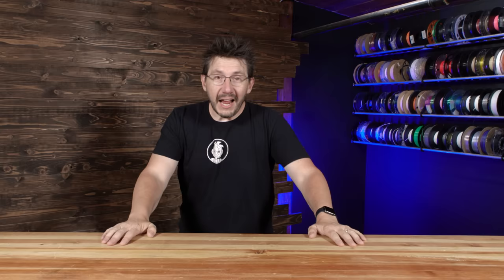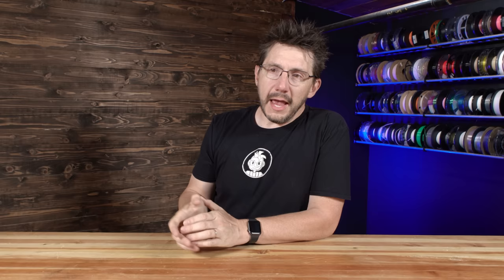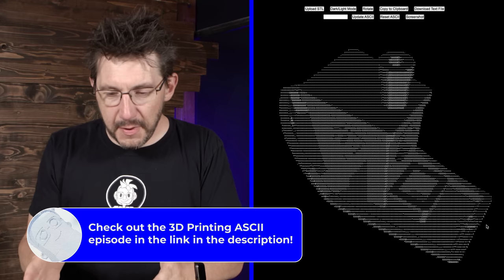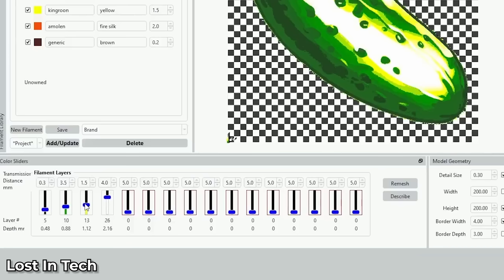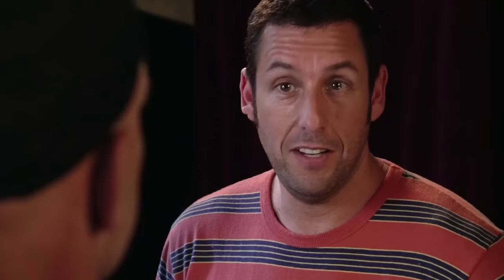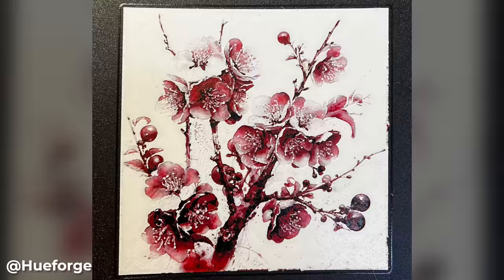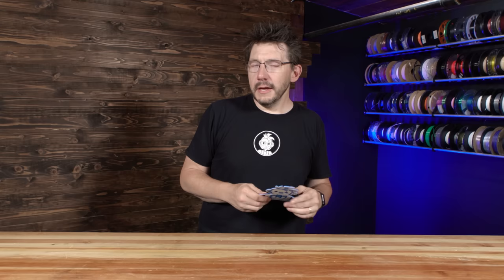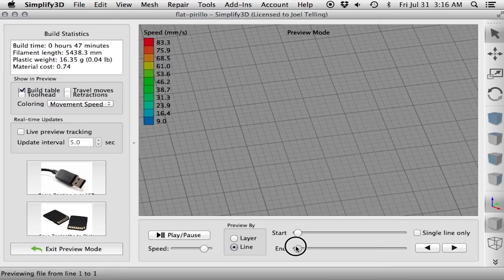My FIRST HueForge Print!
HueForge is AWESOME software that let's you PAINT WITH FILAMENT! 3D Printing a HueForge model is so cool - you’re FILAMENT PAINTING!

EDIT 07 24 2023 Polymaker deal is only for personal licenses.

SUPPORT! 😍

GEAR! 🎥🎦📷

THE TEAM! 🤟

Find Me Socially!

Want to send me something?
3D Printing Nerd
USA